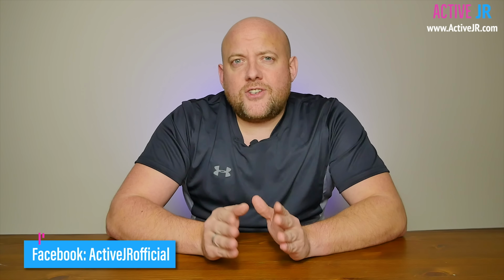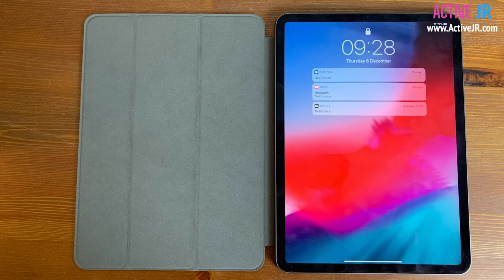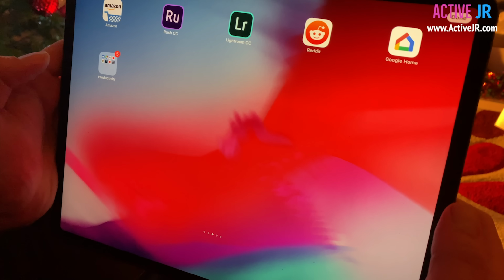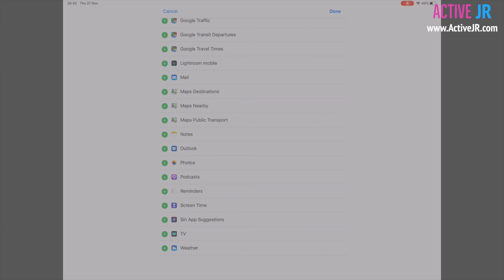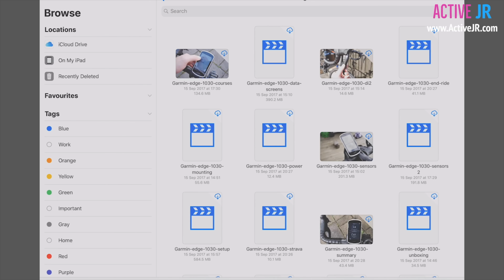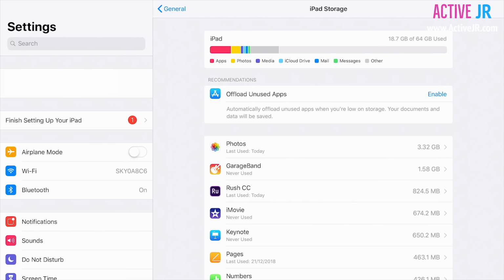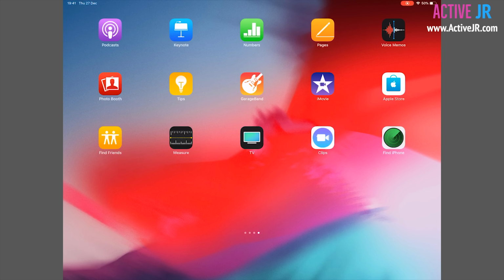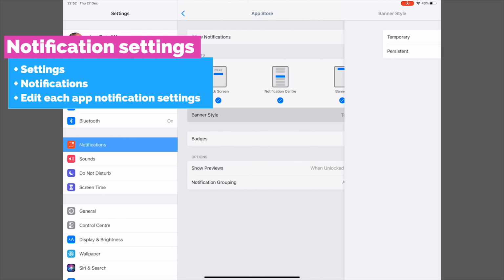Top 7 iPad Pro 2018 tips & tricks on getting the best out of your new tablet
Top 7 iPad Pro 2018 tips & tricks

The new iPad Pro 2018 has been out for a few months and I use this for editing videos, photos and blogging on Active JR

This video shares with you the top 7 iPad Pro 2018 tips and tricks to get the best out your new shiny apple Table.